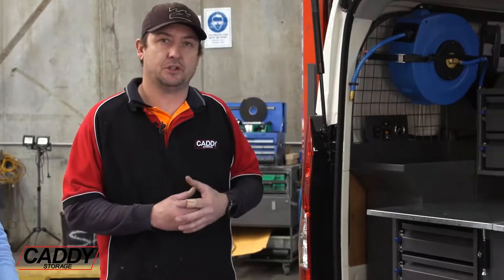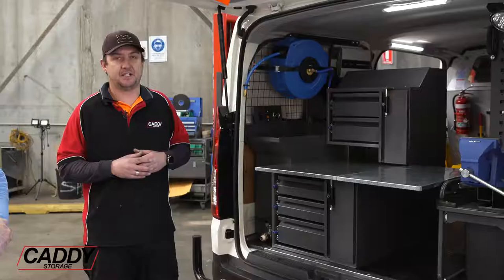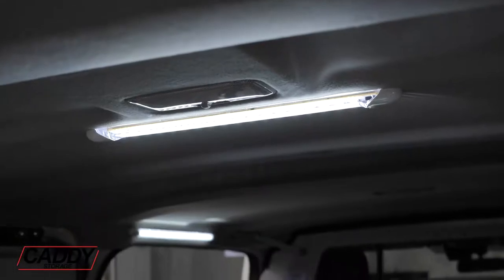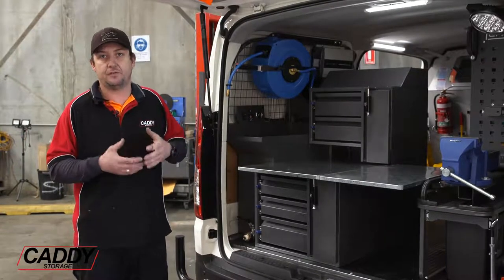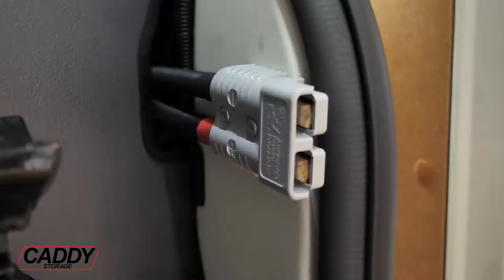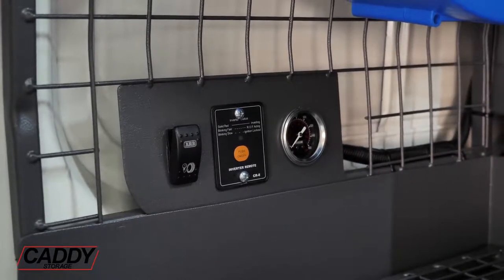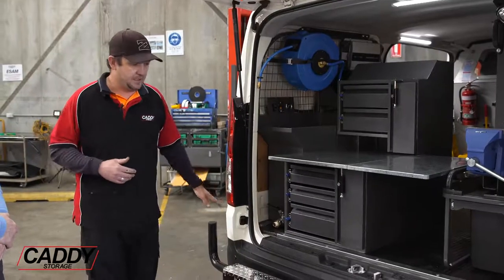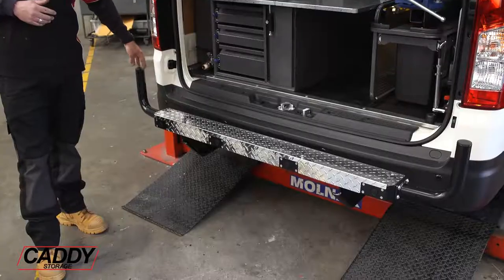Another Hiace, another custom fitout | Caddy Storage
Another Toyota Hiace LWB 2019+, another custom fitout at Caddy Storage.

If you didn't get the memo, we can do just about anything with your vehicle at Caddy Storage.